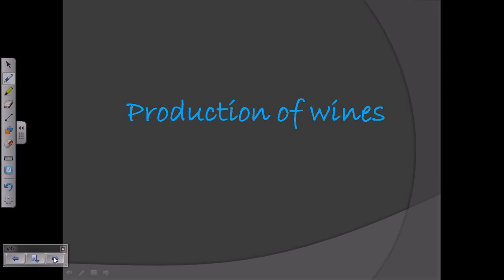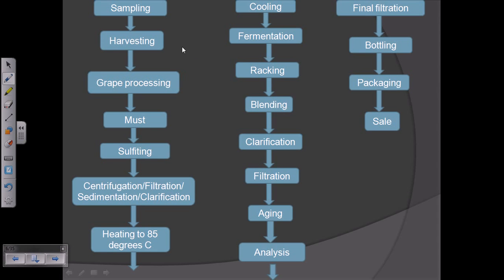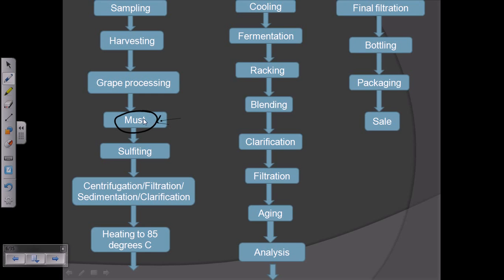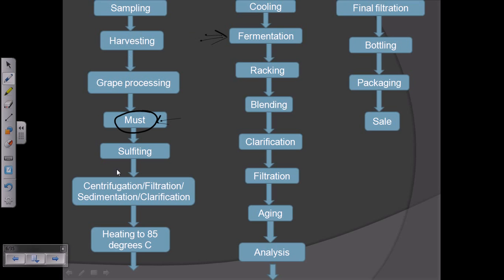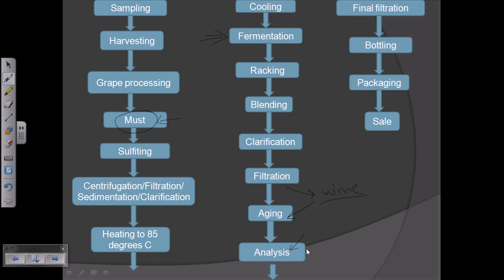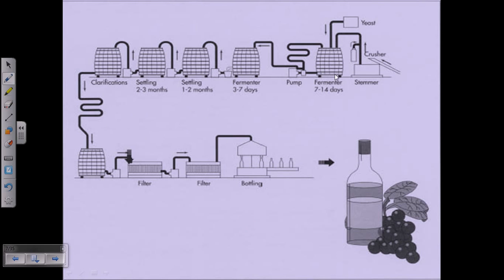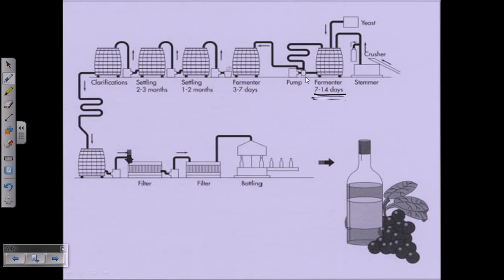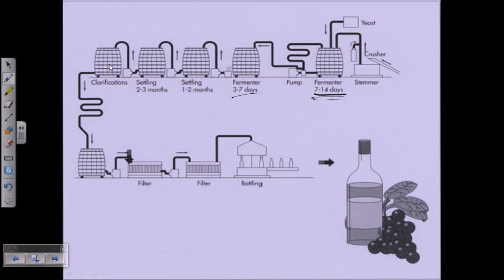Wine production overview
This alcohol production video explains the step by step overview of wine making process.